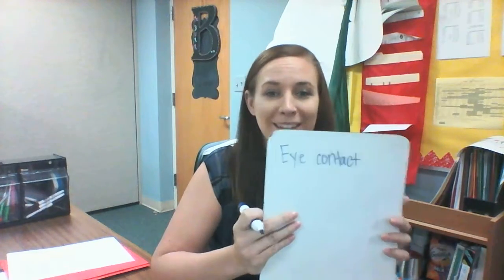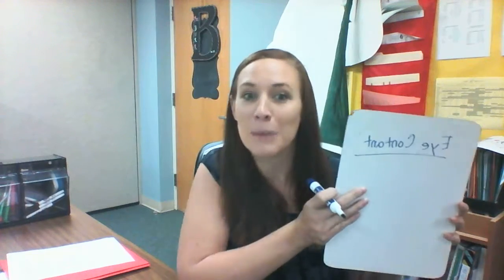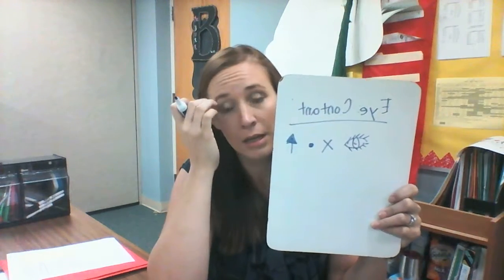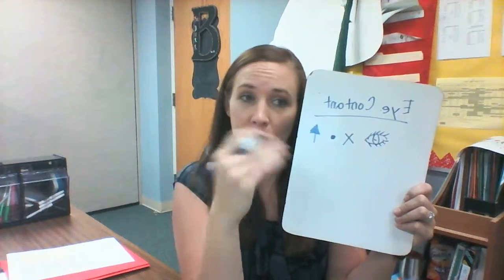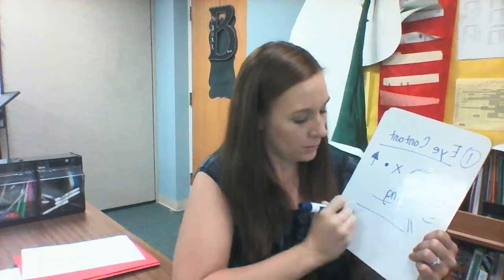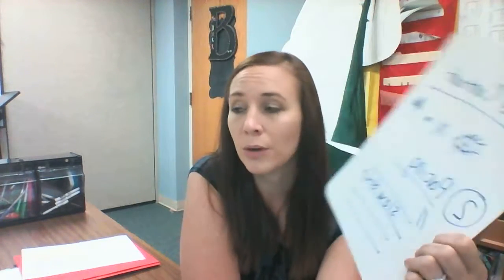Speech Manuscript Mark Up- Eye Contact and Pacing